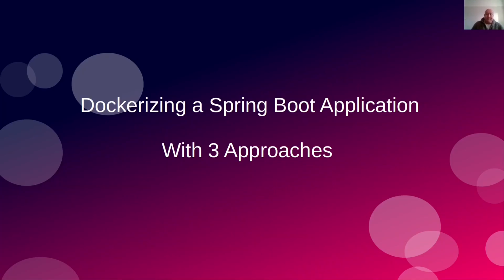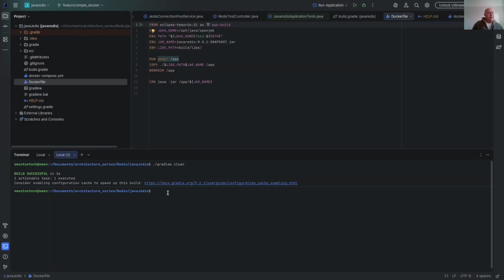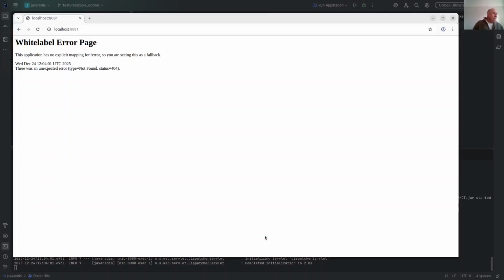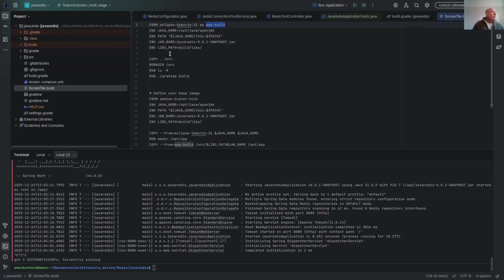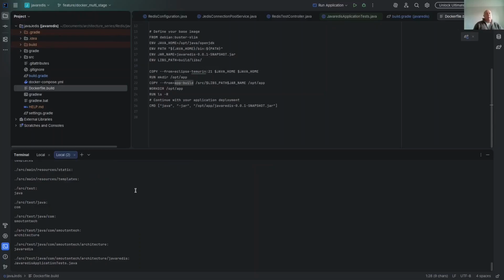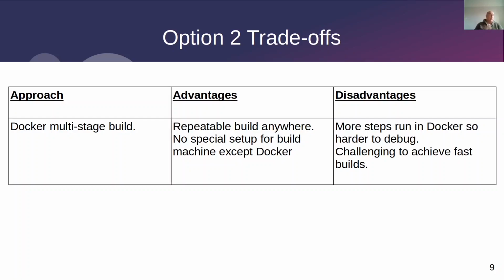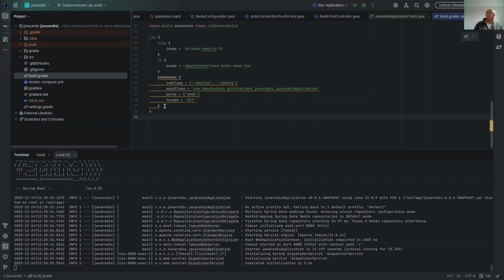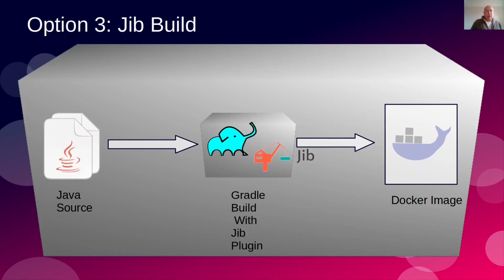Dockerizing a Spring Boot Application in 3 ways.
In this video I demonstrate 3 approaches to dockerizing/containerizing a Spring Boot application.

00:00 - Introduction
00:31 - Build Jar Outside Docker
06:14 - Docker multi-stage build
14:56 - Using Jib